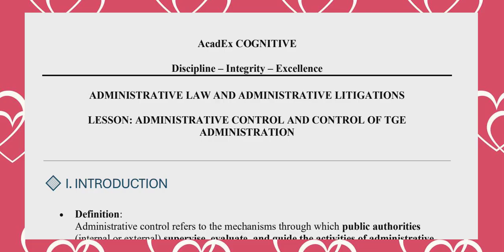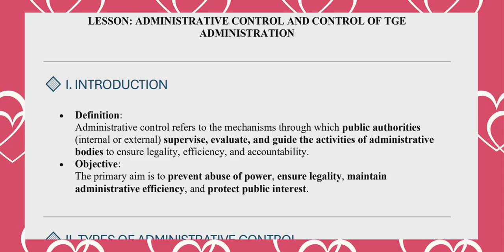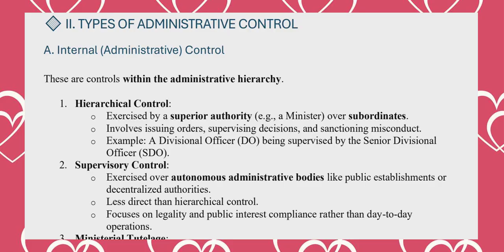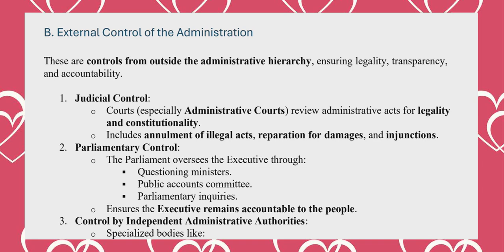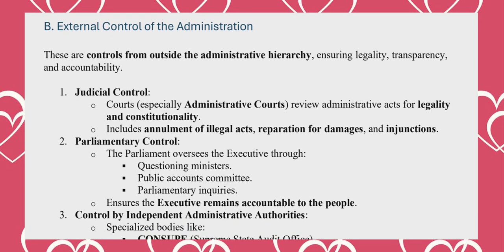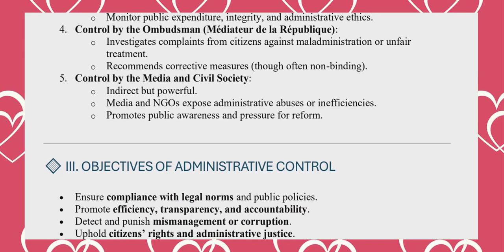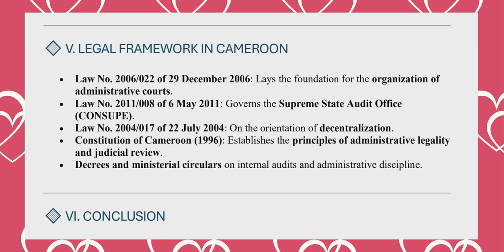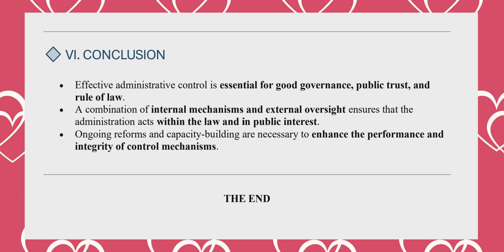ADMINISTRATIVE CONTROL AND CONTROL OF THE ADMINISTRATION